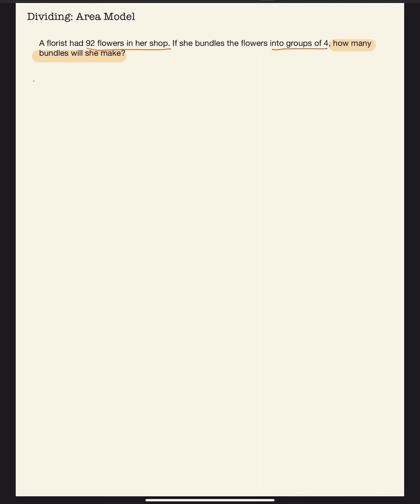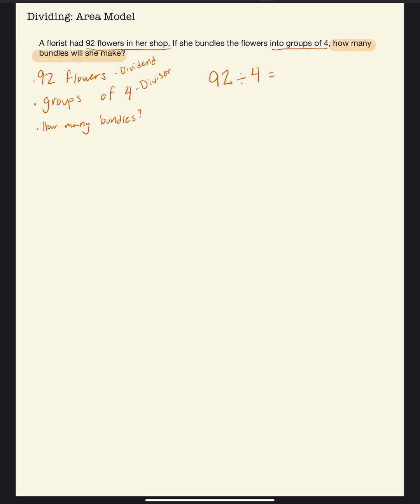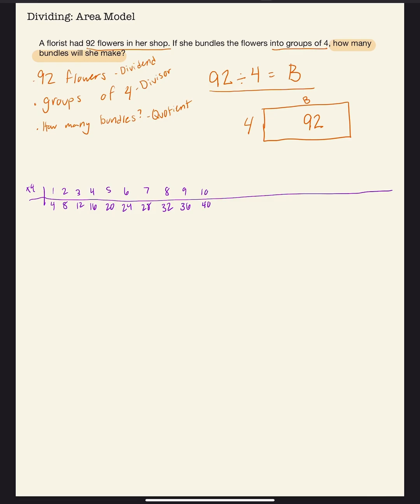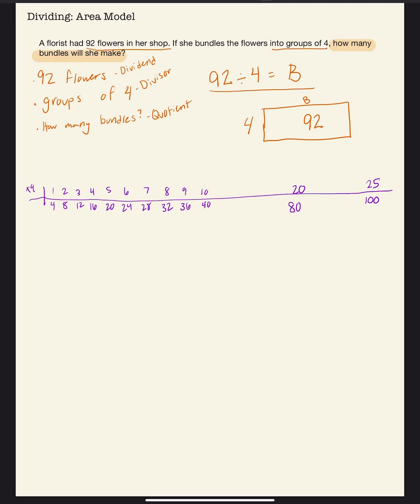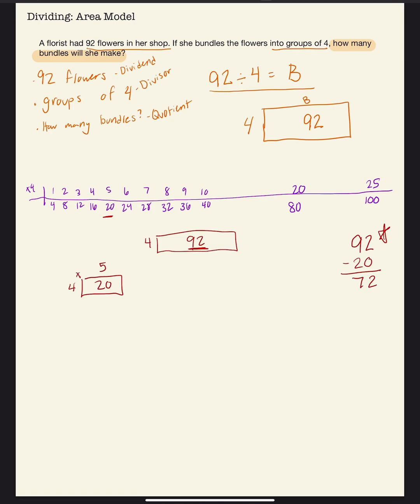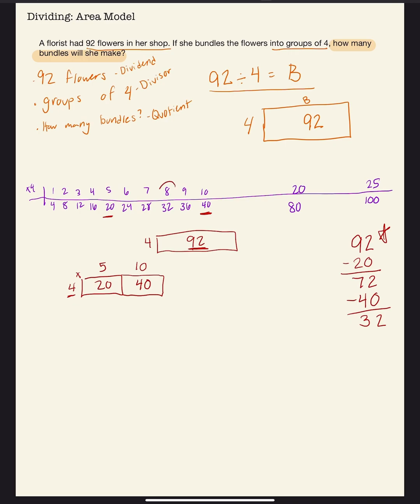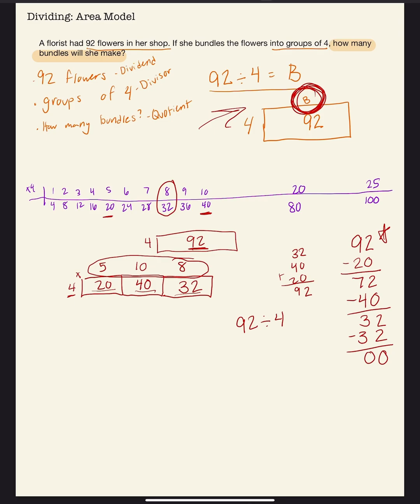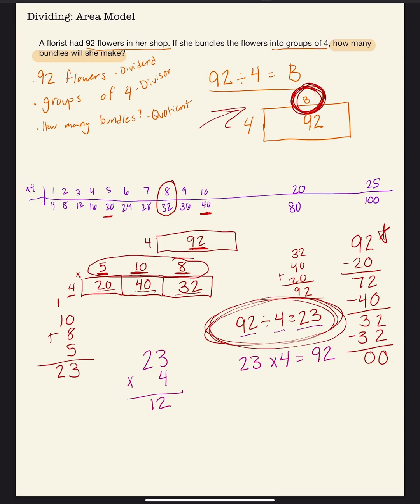Dividing: Area Model